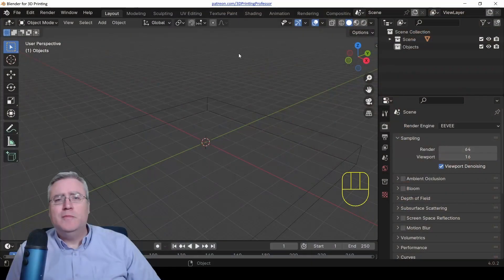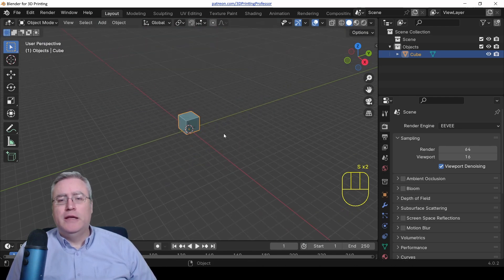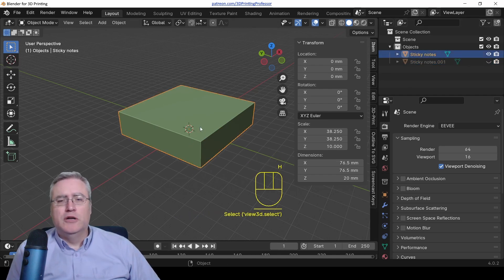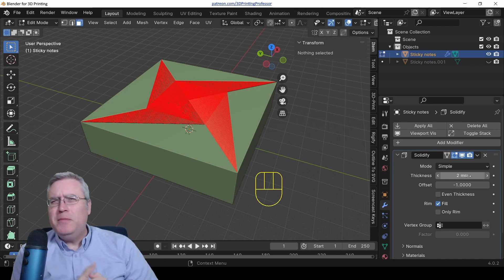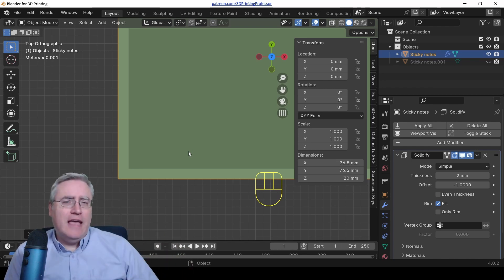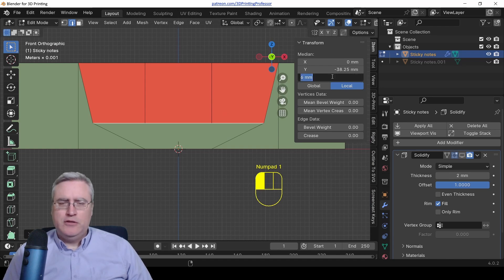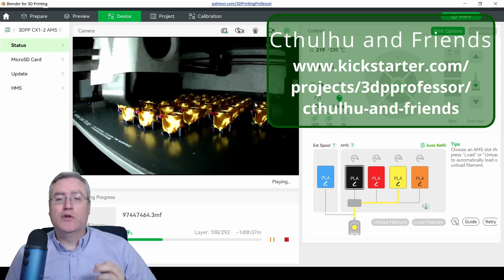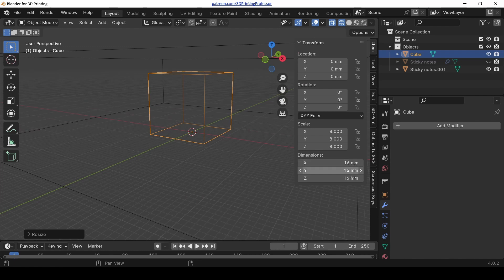Modeling Useful Organizers in Blender and using PrintABlok to make connecting organizers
I'm social!